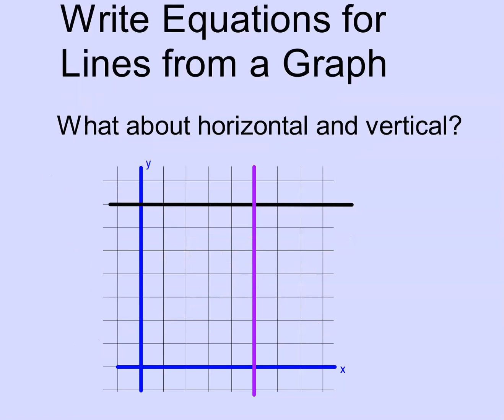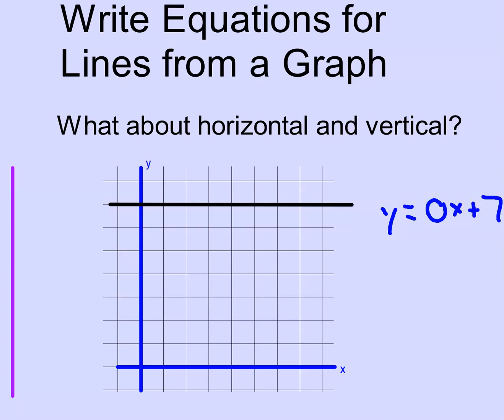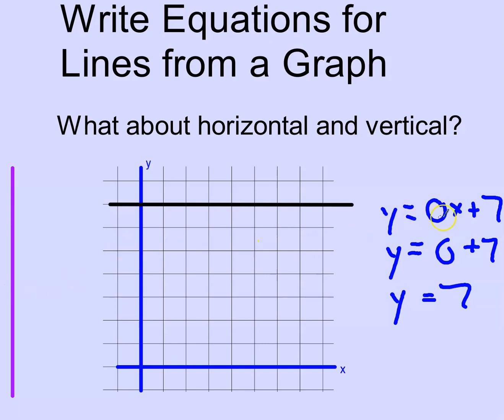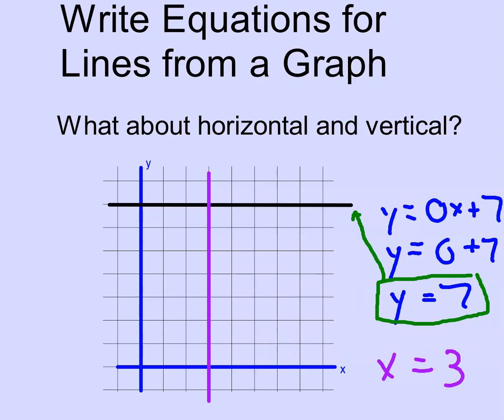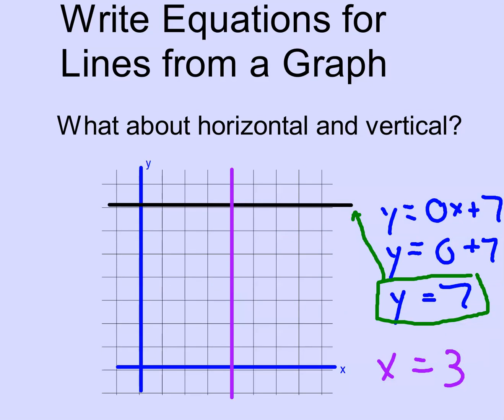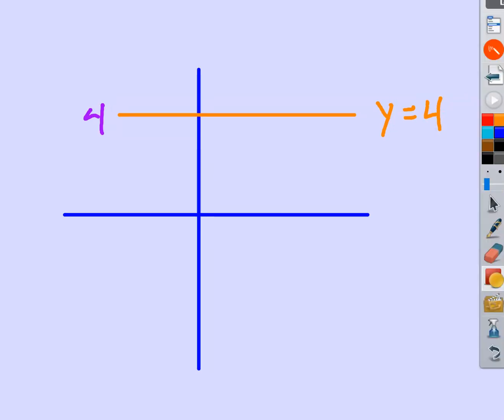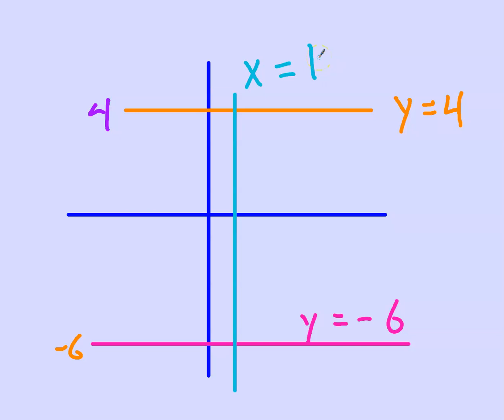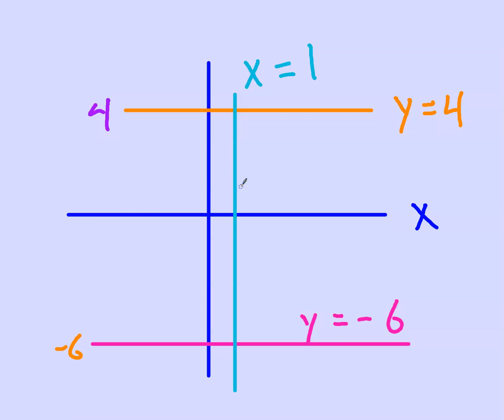Writing Equations of Lines from Graphs Horizontal Vertical